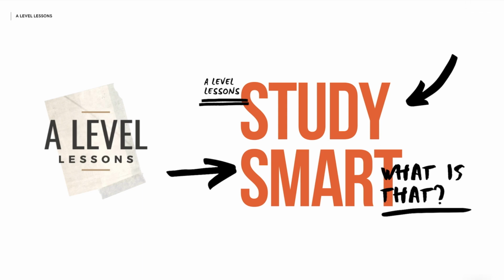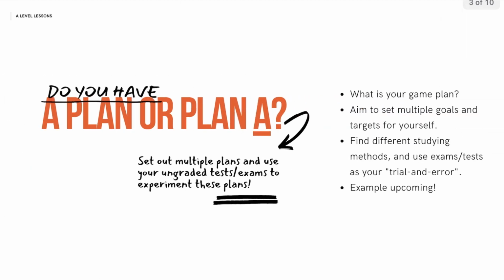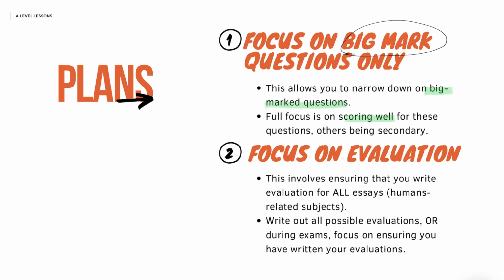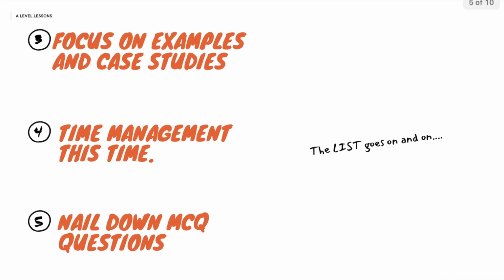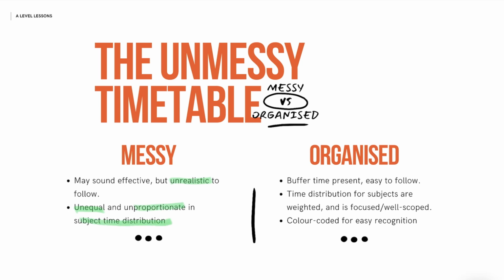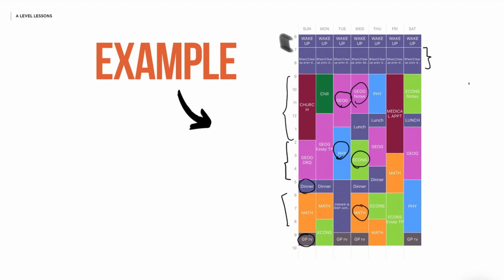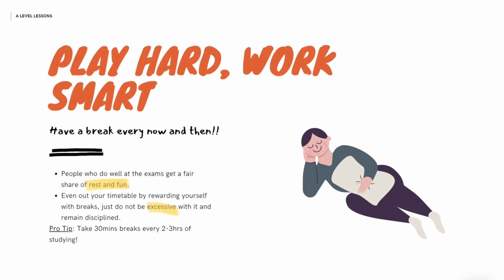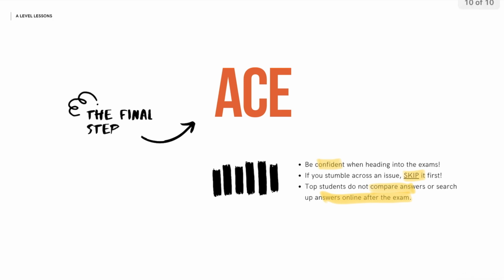How to study SMART and not HARD for the A-Levels | A Level Lessons (2024)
Welcome to the a special video for those who were asking how to study SMART instead of studying HARD! We will cover several pointers that will go a long way in helping you to better study for the A-Level examinations.

Timestamps:
00:00 Introduction
01:52 A Plan or Plan A?
07:08 The Unmessy Timetable
10:04 Hardcore Notes (?)
11:03 Play Hard, Work Smart
12:00 Ace